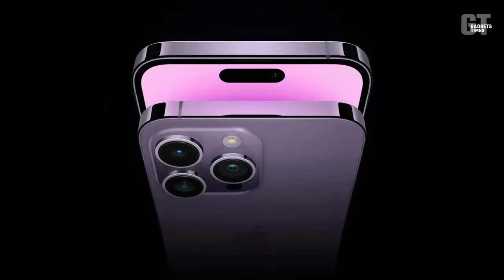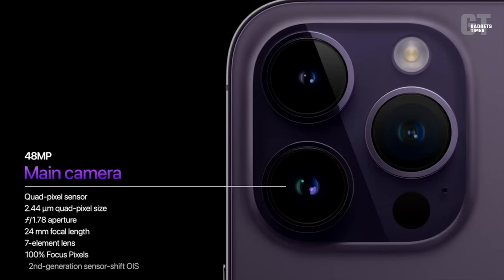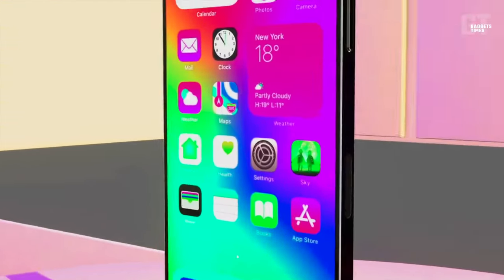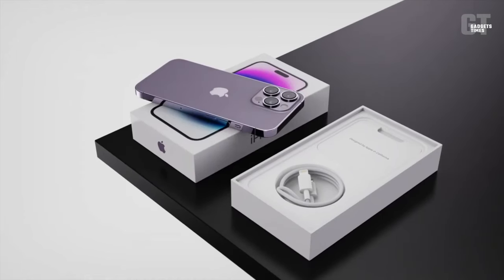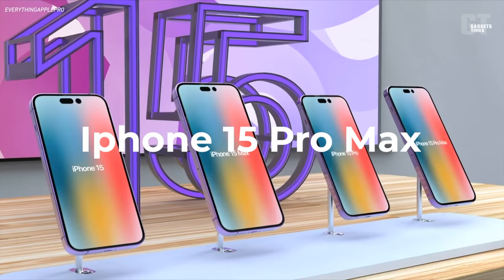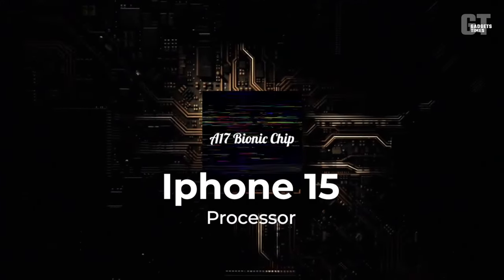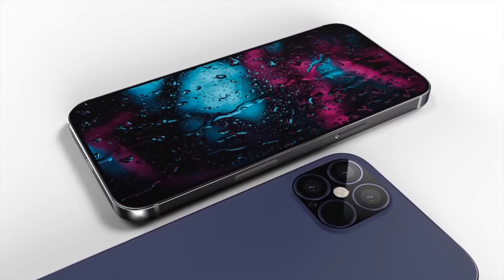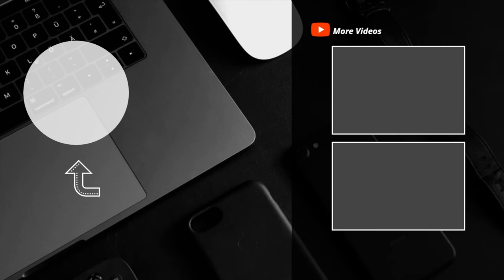Apple iPhone 15 - Release Date, Price, Specifications, Features and more.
Numerous rumors have circulated about Apple's upcoming iPhone 15, including speculation about its release date, pricing, features, and specifications. The iPhone 15 is expected to feature a powerful A17 CPU, a 120 Hz display, and other cutting-edge features, making it the greatest smartphone of 2023.

Pre-sales for Apple's iPhone 14 have been as strong as ever, and the company has already extended its estimated delivery date into October for those who haven't already placed their purchases. If Apple's newest and greatest doesn't pique your interest, though, you might want to wait for the iPhone 15 instead. Differences between the iPhone 14 and iPhone 15 are outlined in our detailed comparison.

Apple's iPhone 14 Pro models are a significant boost above the standard iPhone 14. Apple's new Dynamic Island notch and A16 Bionic chip were reserved for the Pro models, and the display received a significant improvement. The business has put a premium on security this time around, with the addition of Crash Detection and Emergency SOS through satellite communication to all iPhone 14 models.

Since the development of the iPhone 15 is only getting started, not much is known about it at this point. In the longer term, though, improvements like a USB-C charging connector and a new periscope camera for more zoom capabilities have been anticipated for some time, and we can already start to piece together what the iPhone 15 will include, when it will come, and how much it will cost in 2023.

When Apple may introduce the iPhone 15

This is the most solidified of all the early rumors about the iPhone 15. With the exception of October 2020, when a once-in-a-generation epidemic forced stay-at-home orders and interrupted tech supply chains, Apple has only once in the past decade introduced its new flagship iPhones outside of September.

Consequently, the release of the iPhone 15 in September 2023 is virtually guaranteed. Apple typically makes a phone announcement around ten days before its release, and pre-orders begin around a week before the actual release date.

Price rumors for the iPhone 15

It was widely expected that the price of the iPhone 14 would increase by 15%, but this proved to be untrue for customers in the United States. While prices rose dramatically in other parts of the world, the United States witnessed only one change—the discontinuation of the least expensive "small" version.

That puts the starting pricing of the iPhone 14 at $799 for the 128GB model and the maximum capacity iPhone 14 Pro Max at $1,599. We anticipate a similar outcome this time around, though it's likely that the United States will finally get the price increase for the iPhone 15 that everyone else got in 2022. A possible rise of $100 if that's the case.

Potential iPhone 15 variants

Apple has discontinued the iPhone small and replaced it with the larger iPhone 14 Plus. That narrowed your options down to a 6.1- or 6.7-inch display, depending on whether you wanted the Pro features or not.

This trend is anticipated to carry over into the following year. Within a few months, it was clear that the iPhone 12 small was not selling well, but Apple was unable to cancel production of the iPhone 13 mini due to predetermined production schedules.

Despite widespread speculation that Apple is working on an iPhone without any ports, industry analyst Ming-Chi Kuo has settled on USB-C as the interface of choice for at least some of the company's future devices. We anticipate that if a portless model does debut next year, it will likely be an additional Pro feature.

Charging dock for the iPhone

LeaksApplePro, an occasionally credible tipster, added credence to the USB-C rumor for the iPhone 15 by claiming that all iPhone 15 models would feature USB-C ports and the Dynamic Island. As for the latter, it's good news; it would annoy us if Apple restricted the iPhone 15 Pro to a USB-C port.

Two additional scenarios are also plausible, though. The first is that in addition to Face ID, Touch ID will be available once again as a login option. Since the iPhone 8, this feature has been conspicuously absent from Apple's high-end mobile devices, but a fingerprint scanner embedded beneath the display has evidently been in development for some time. It would have come in useful during the months of the pandemic when everyone wore masks and Face ID had trouble functioning.

Thumbnail credits - Technizo Concept